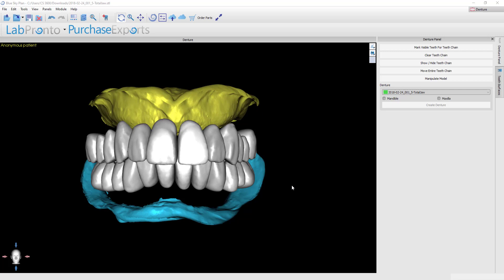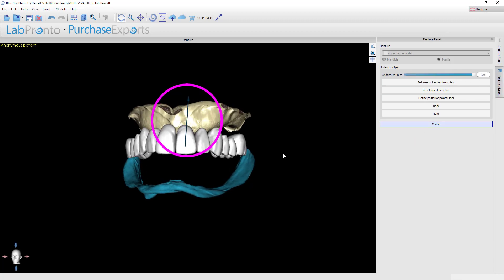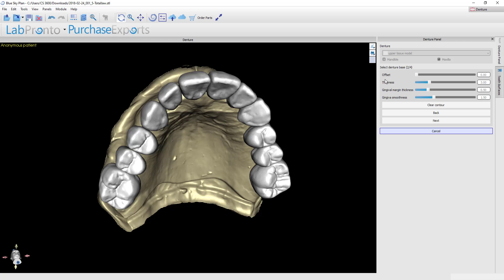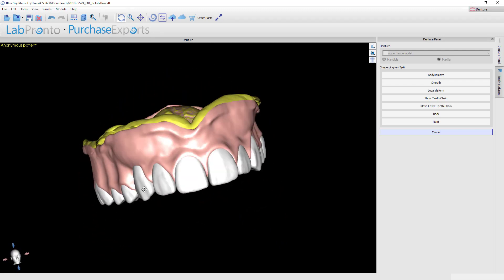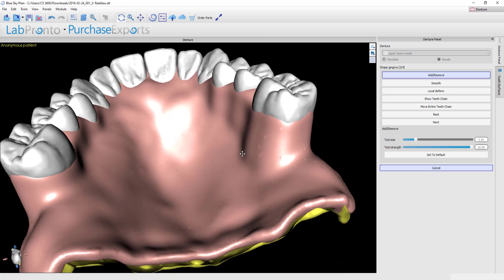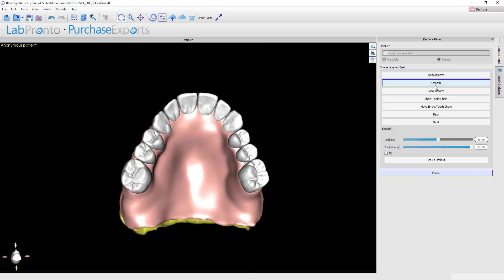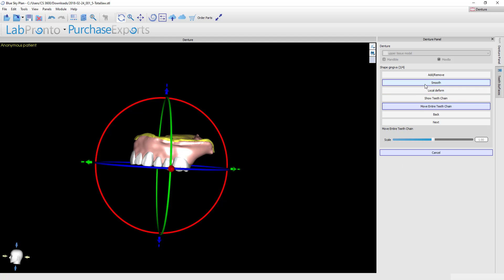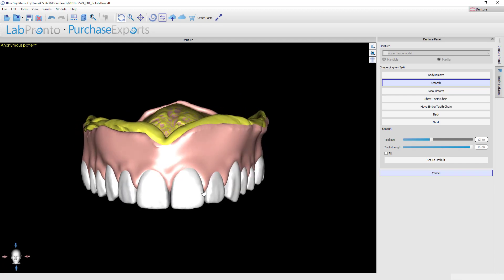Step 4 Creating and Festooning the Gingival Base in the Blue Sky Plan Denture Module v 4 7 15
These are the demo models from this case if you'd like to practice